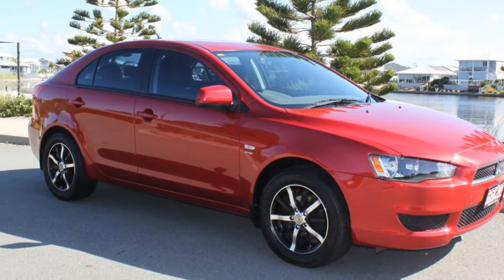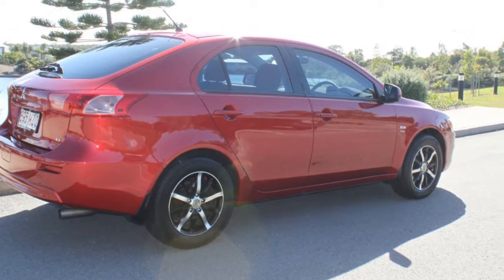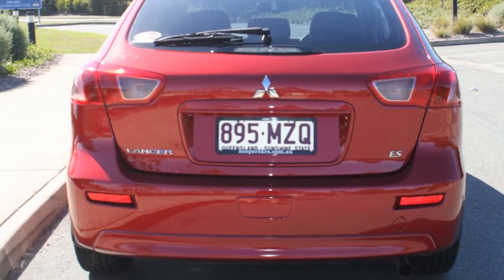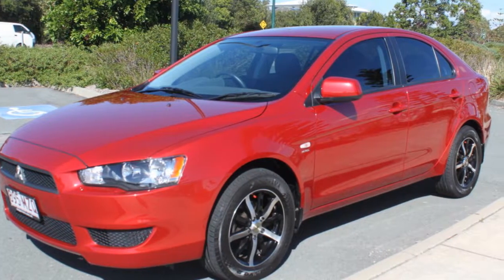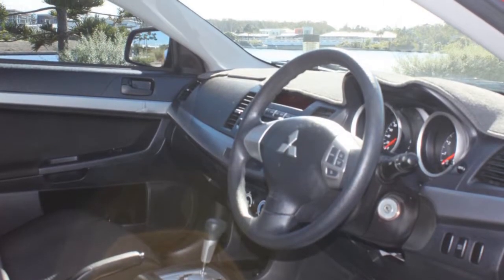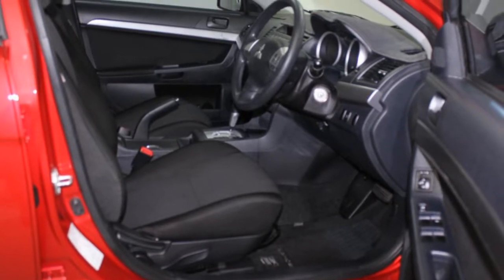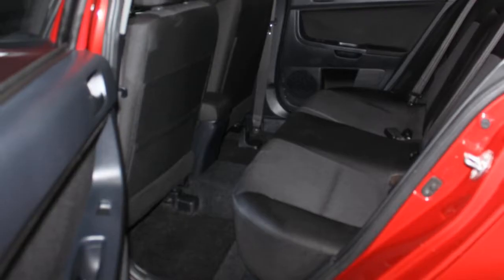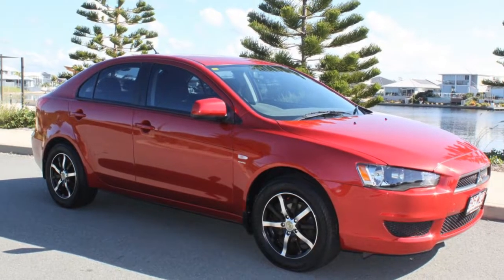2010 Mitsubishi Lancer CJ MY10 ES Sportback Red Metallic 6 Speed Constant Variable Hatchback